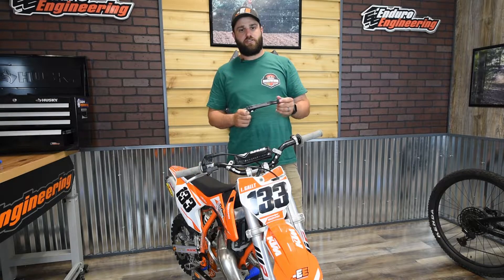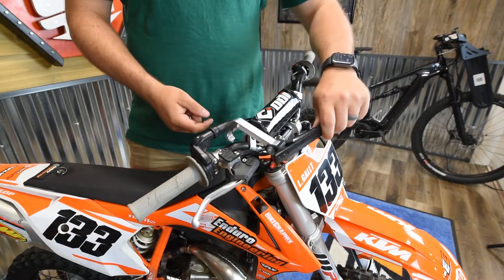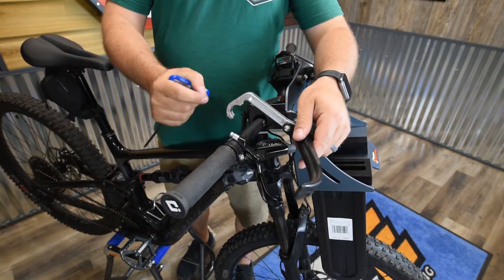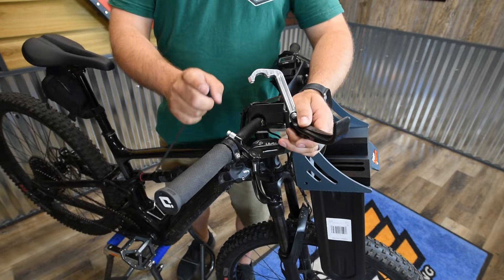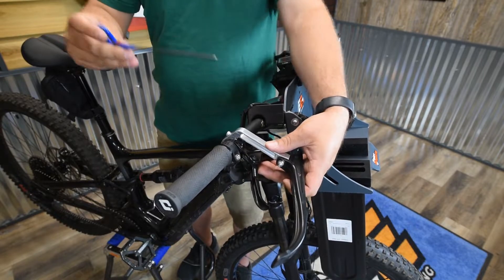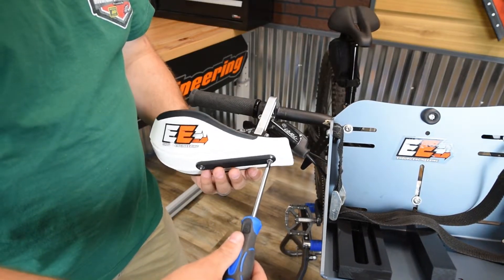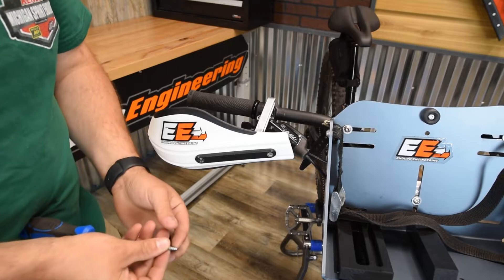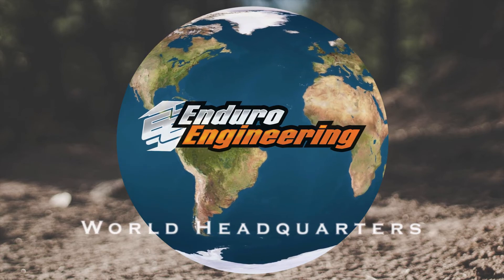How to install the MTB/Mini Bike Aluminum Moto Deflectors 53-3022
We show you how to install the Aluminum Moto Deflector arms on the MTB/eMTB/ or mini Bikes.